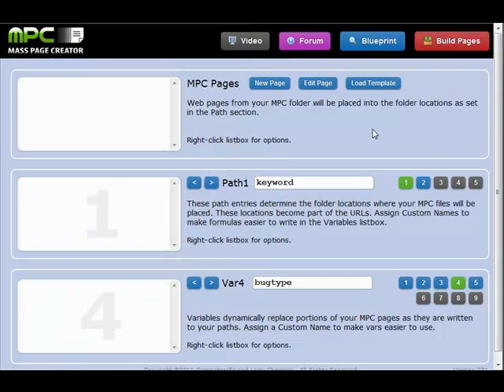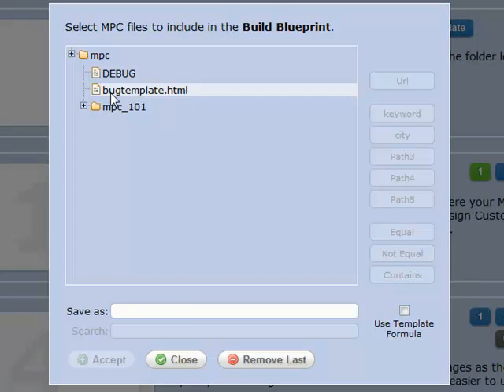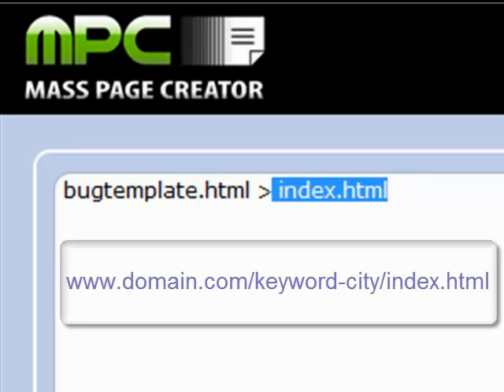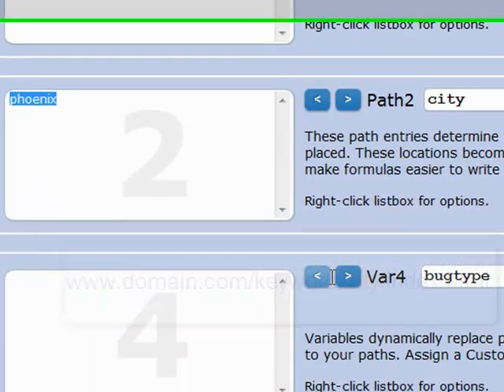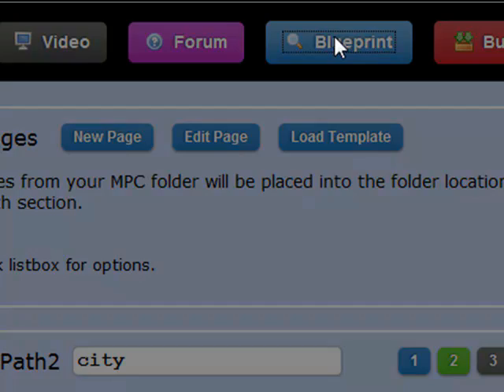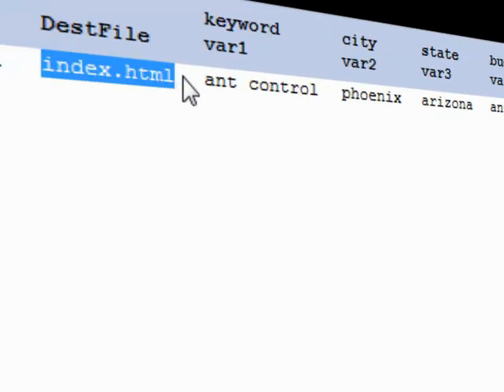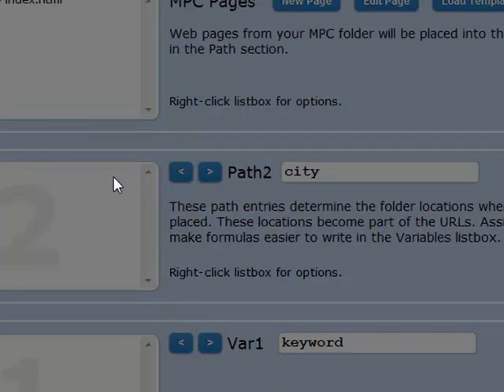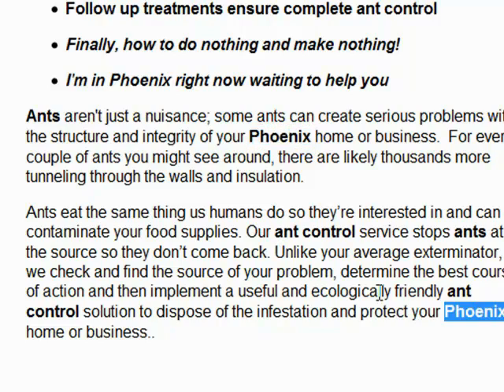MPC Basic Project Creation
Building a simple project is easy with MPC